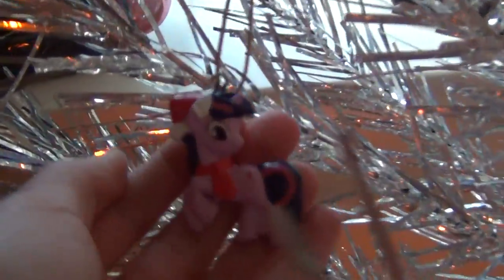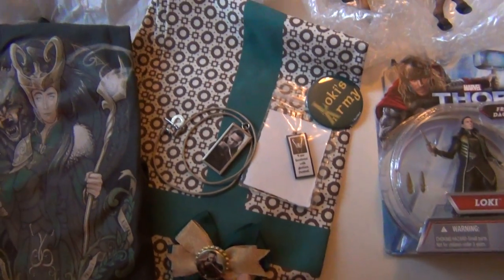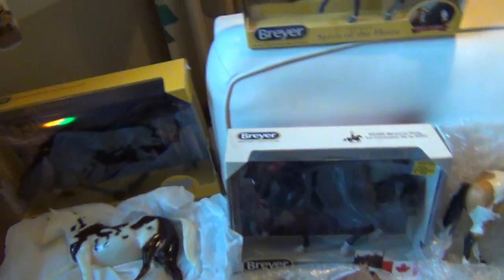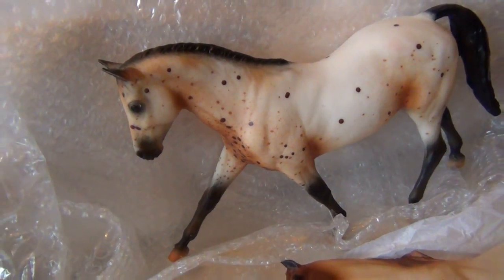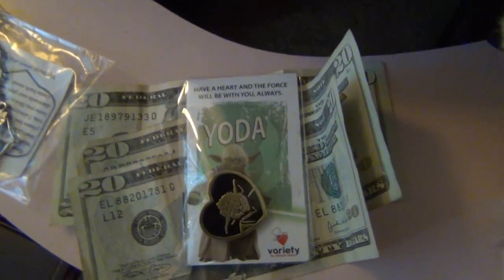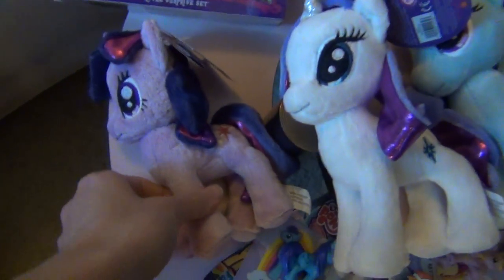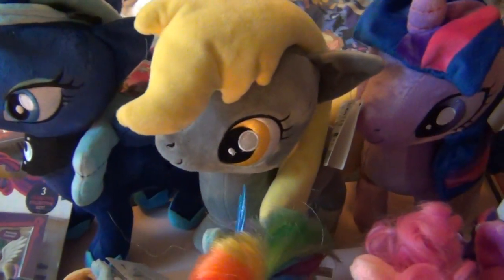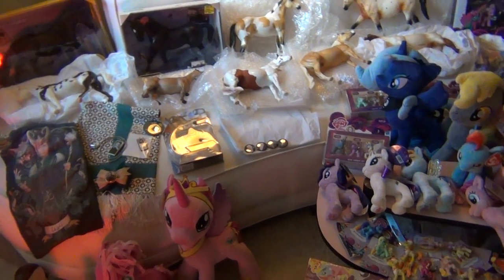What I Got for Christmas - 2013